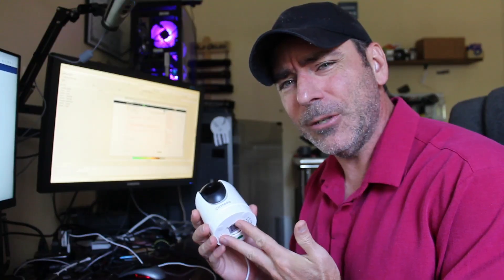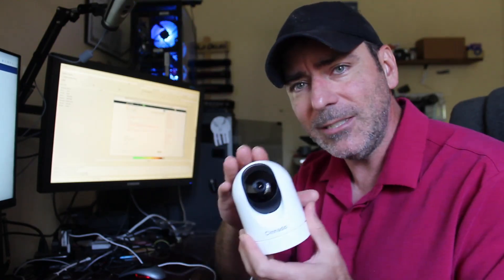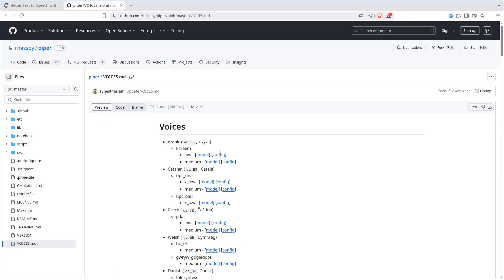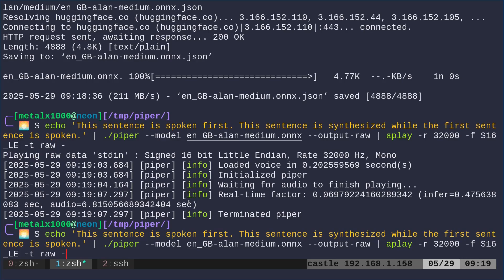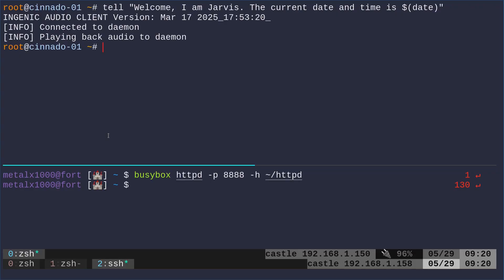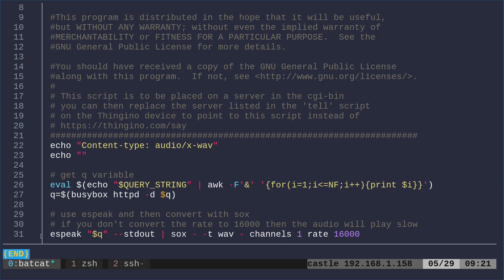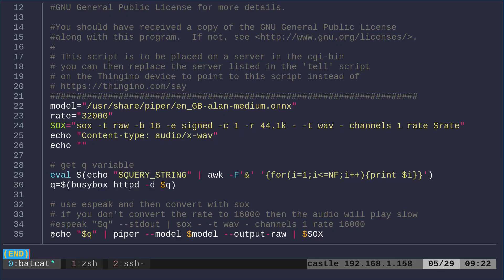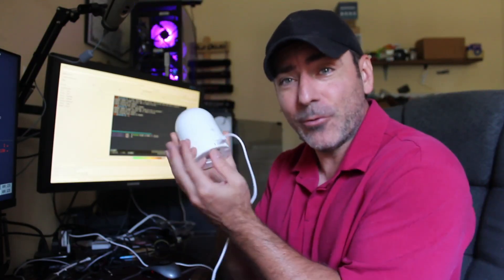Better Text to Speech on Linux with Piper